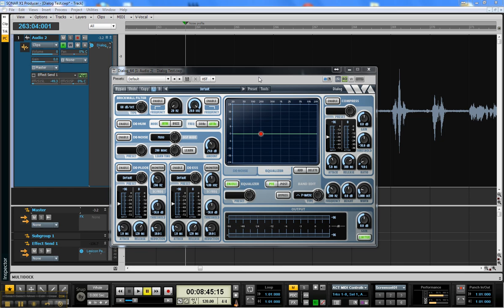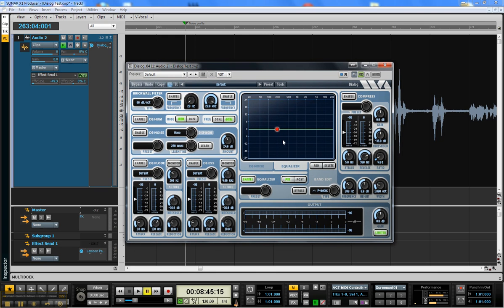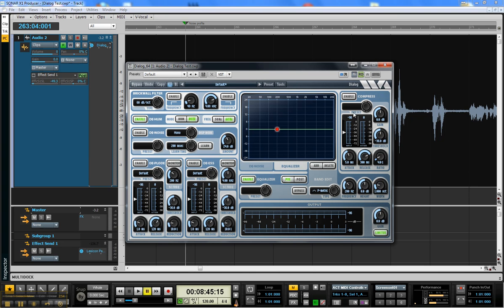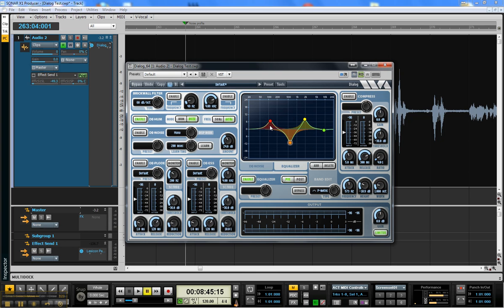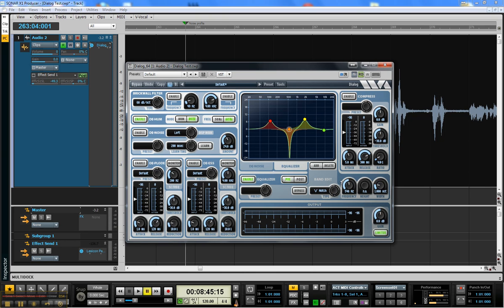Wave Arts Dialog Introduction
A quick overview of the features in Wave Arts latest VST plugin Dialog.  Dialog is targeted for those working with the spoken word in Radio, TV, webcasting, etc.  It offers a great assortment of tools to get a great sounding vocal track.